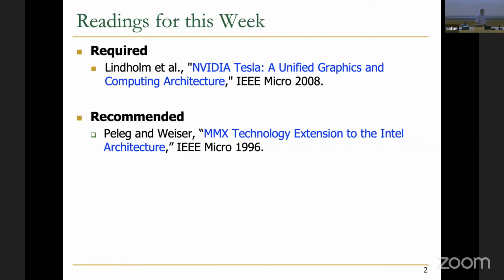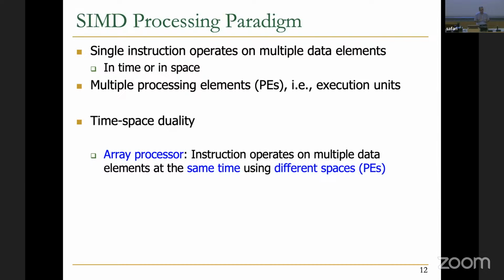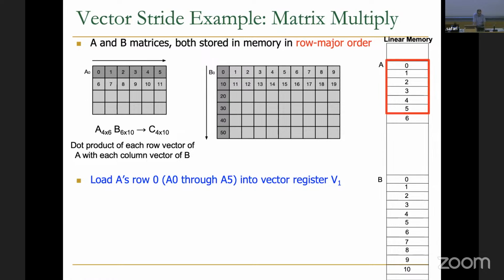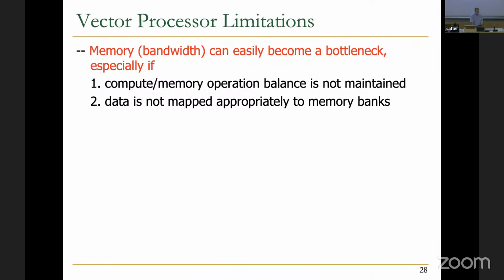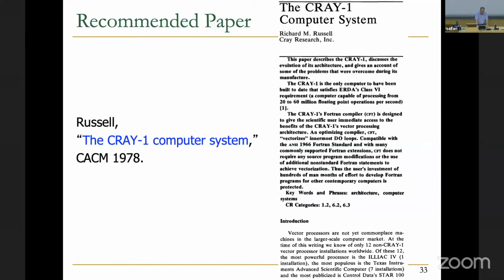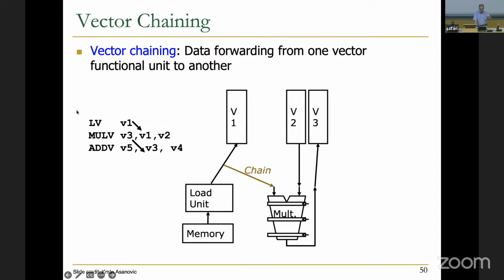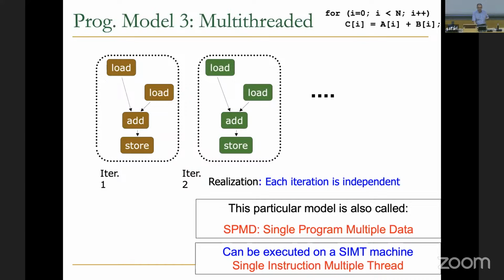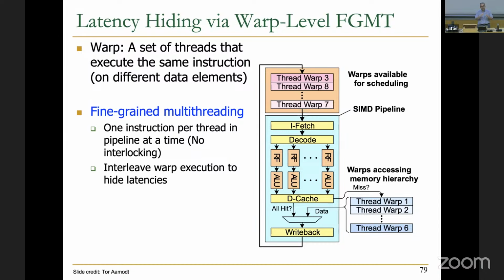Digital Design and Comp. Arch. - L21: SIMD/GPU Architectures (Spring 2024)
Lecture 21: SIMD/GPU Architectures
Lecturer: Mohammad Sadrosadati
Date: May 16, 2024

Recommended Reading:
Intelligent Architectures for Intelligent Computing Systems